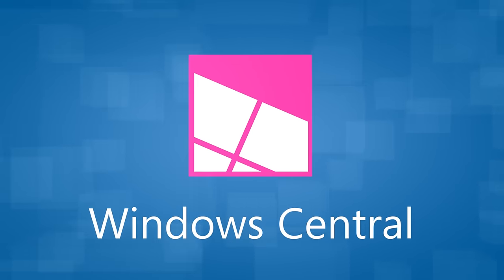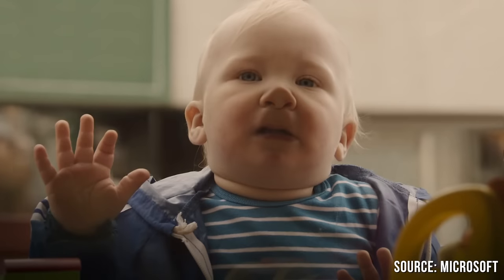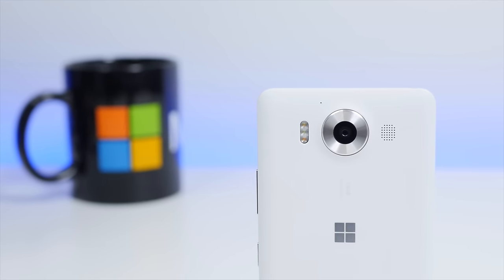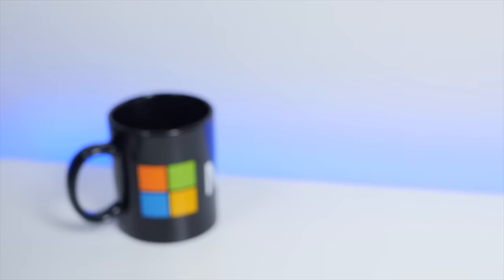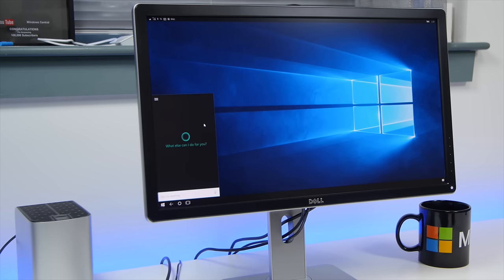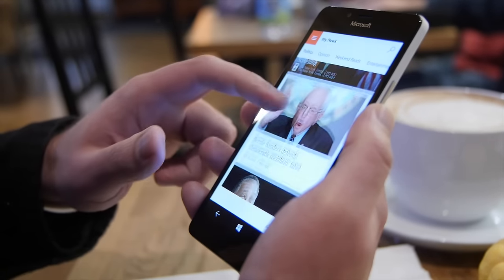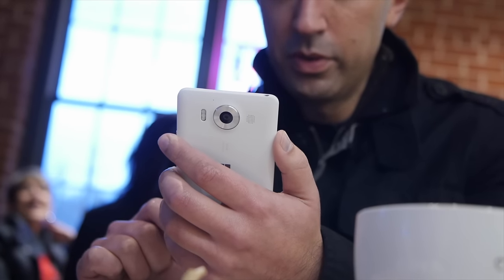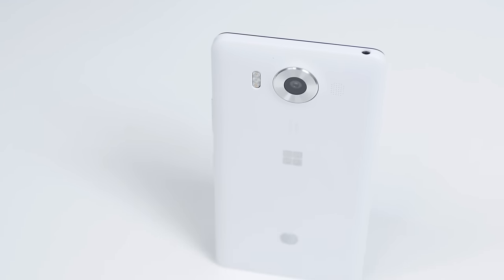Lumia 950 Review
The AT&T and unlocked Lumia 950 from Microsoft is the best Lumia in the last two years. With the best PureView camera yet, solid battery life and a great display, the Lumia 950 has a lot going for it. However, its ho-hum design and meager app selection will keep switchers at bay leaving just enough to satisfy the die-hard Microsoft fans.